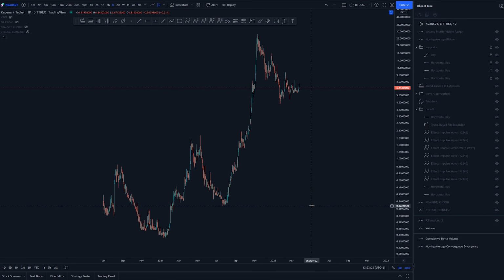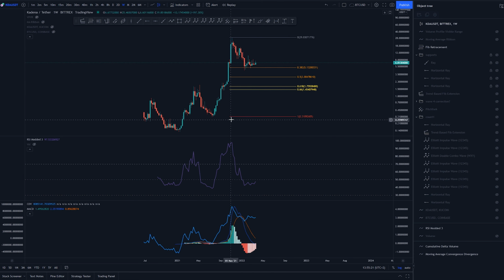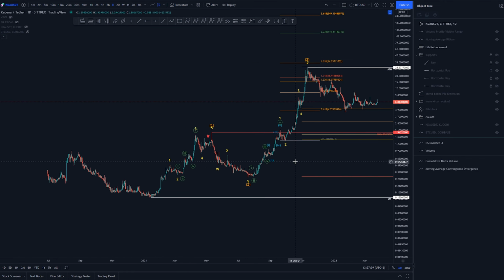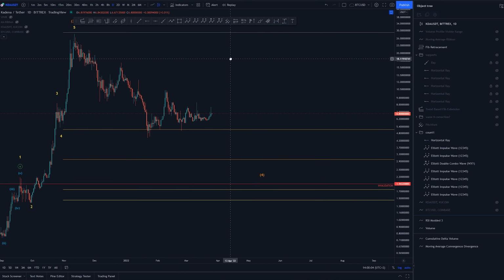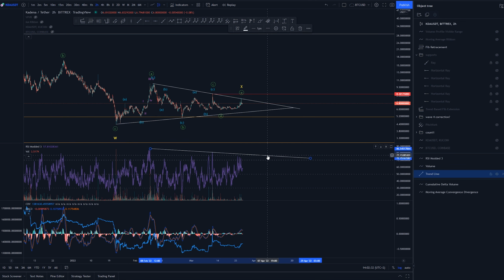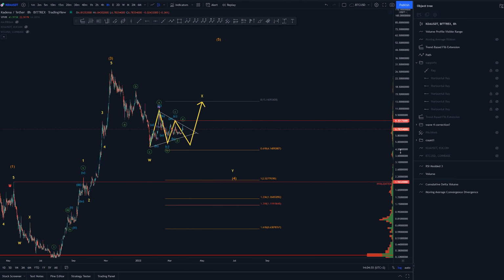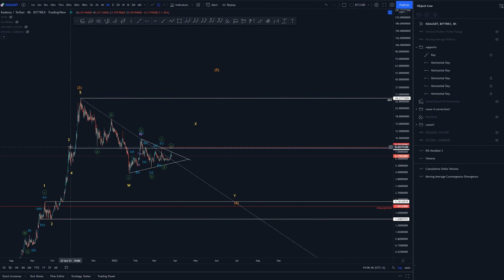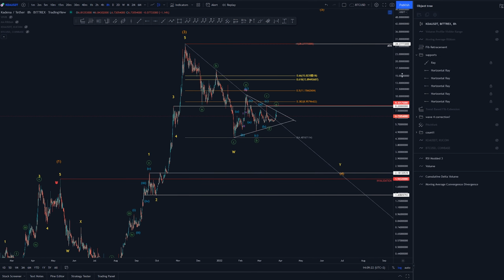KADENA ($KDA) Price Prediction - Technical analysis with Elliott Wave Theory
What might happen to $KDA price? We'll look into a wave count with Elliott wave theory. More videos of Elliott wave on playlist "Elliott Wave Theory Basics".

00:00 Intro
01:04 Corrections
04:36 Elliott Waves - Intermediate 3 done
07:10 Elliott Waves - Wave 4 correction
16:21 Outro